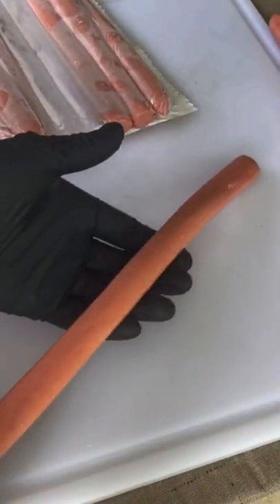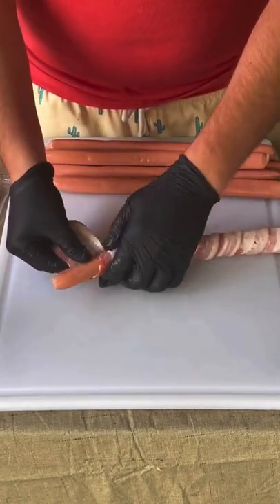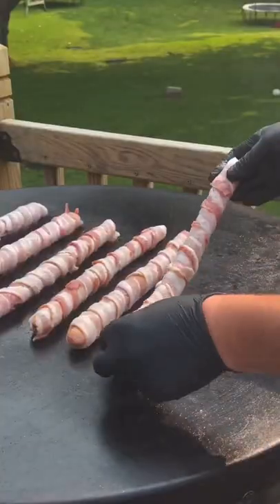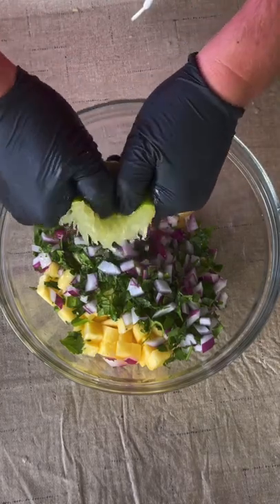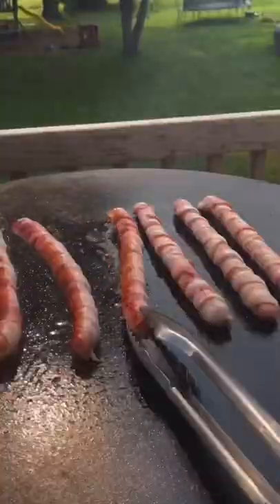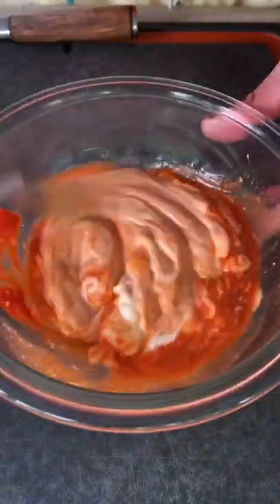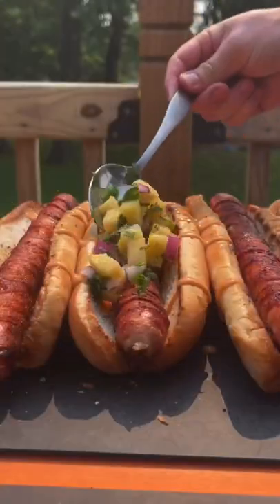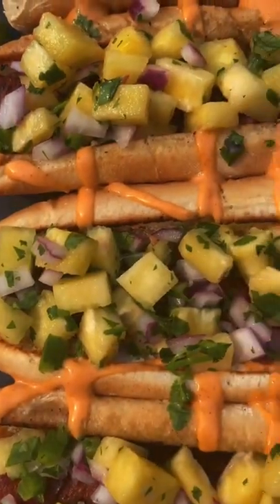FOOTLONG Bacon Wrapped Hot Dogs 🌭 | Grill Nation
GRIDDLE FLAT TOPPED with the S